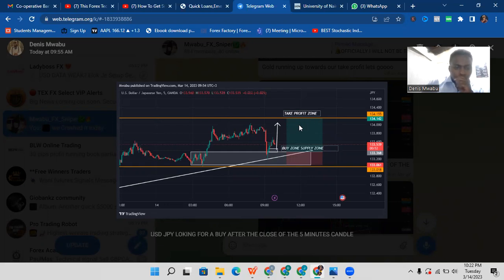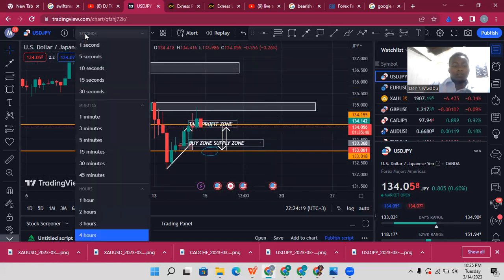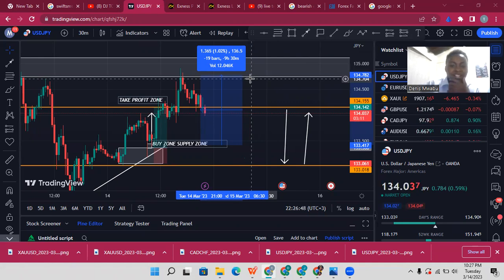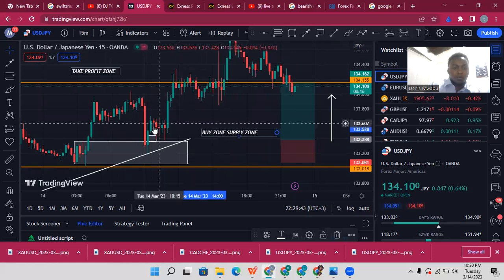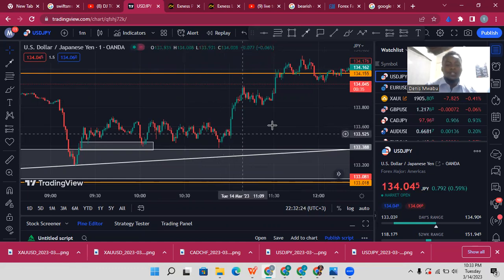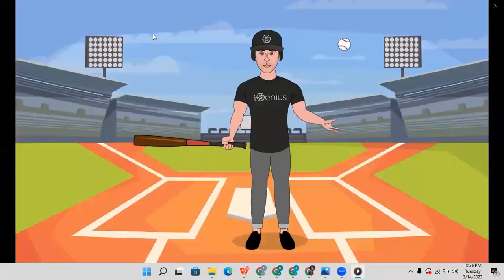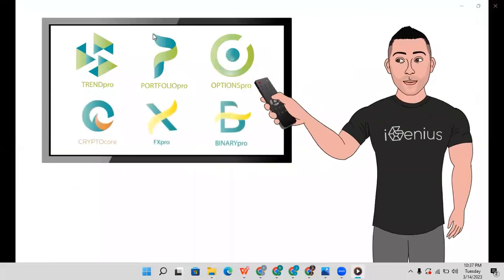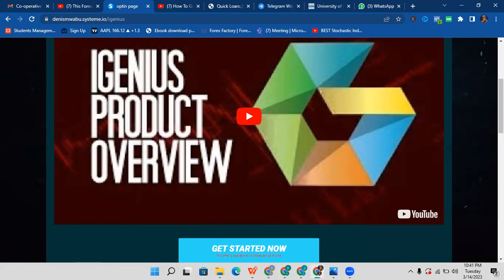Forex trading signals USD/JPY Analysis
Get actionable forex trading signals and expert analysis for the USD/JPY currency pair. Our comprehensive analysis covers key technical and fundamental factors affecting the USD/JPY exchange rate, helping you make informed trading decisions. Whether you're a beginner or an experienced trader, our forex signals and analysis provide valuable insights to help you stay ahead of the market trends and maximize your profits.